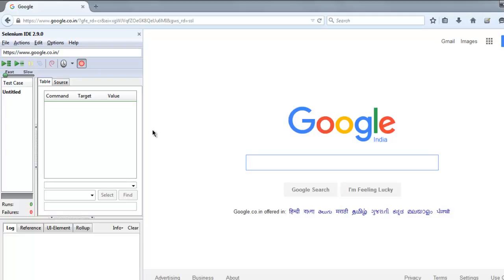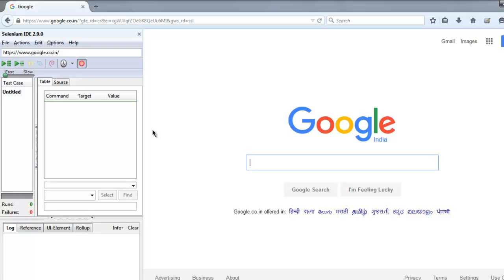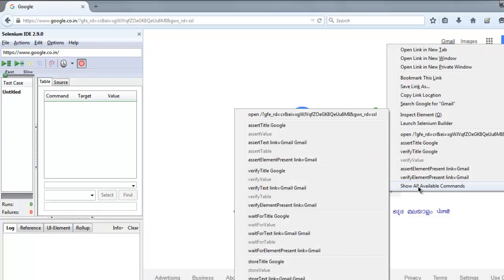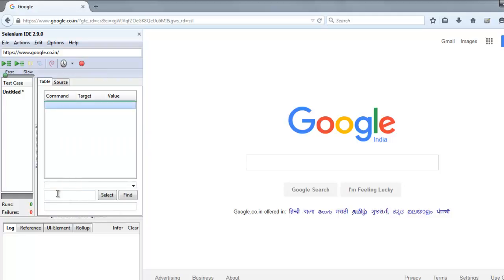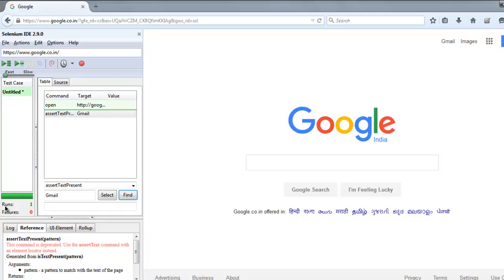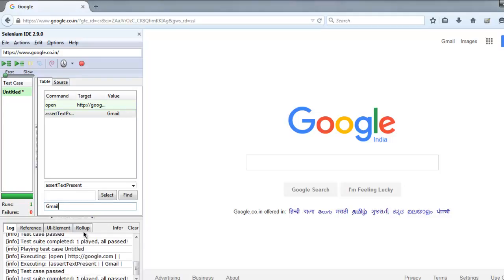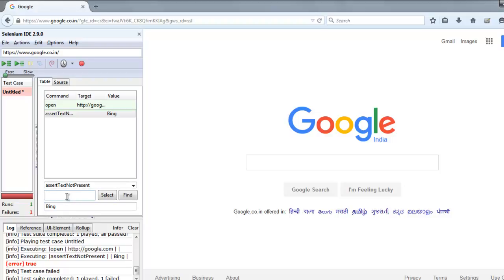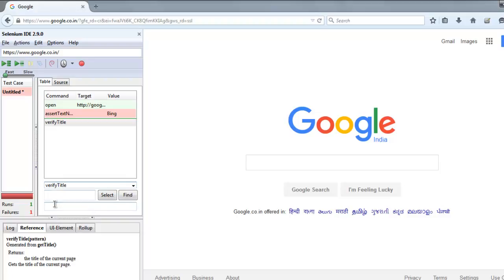Selenium IDE assertTextPresent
Learn how to use assertTextPresent in Selenium IDE.